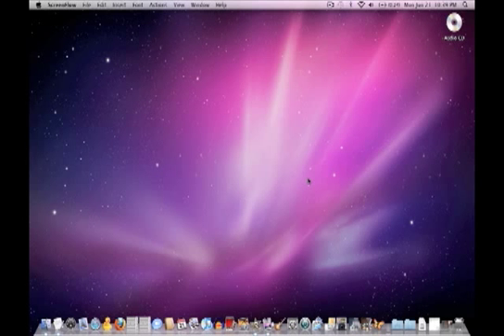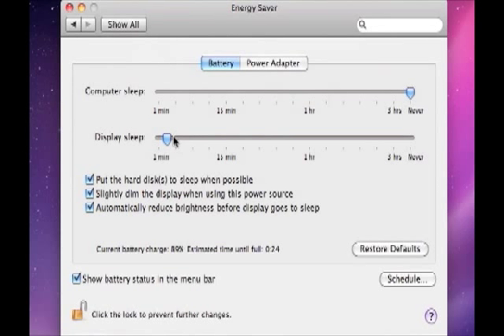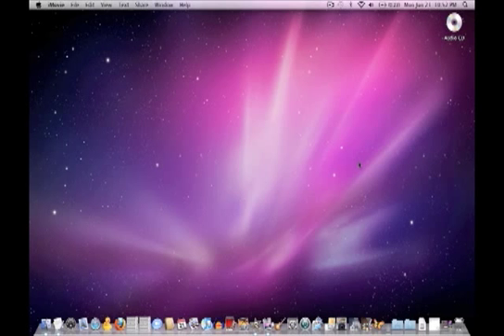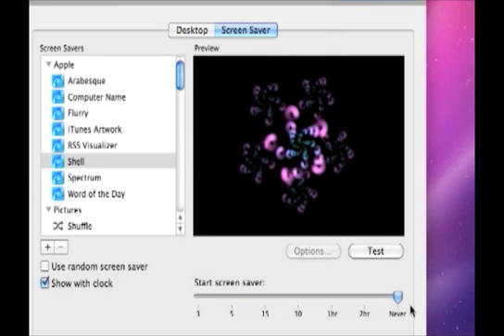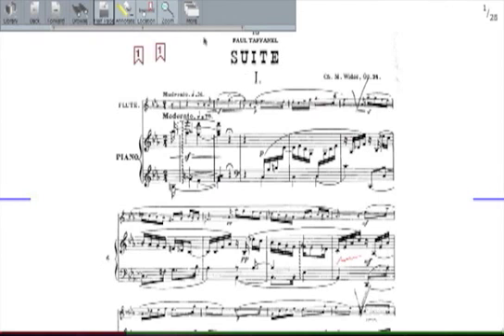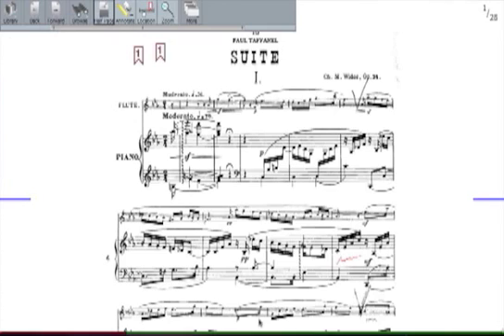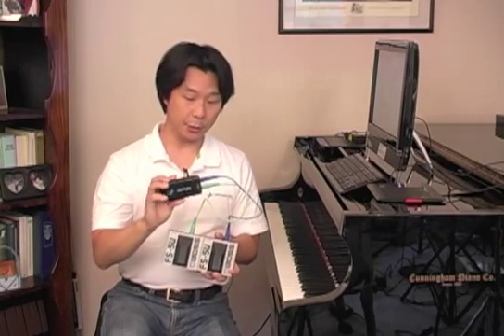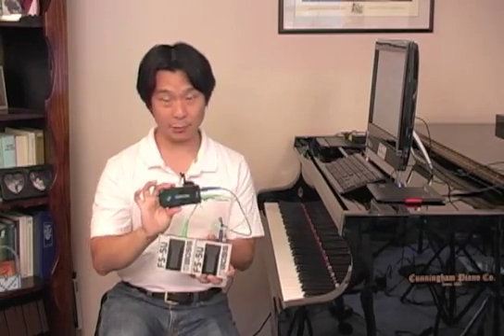7 steps to prevent digital music reader mishaps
Having been a "paperless pianist" for over 8 years by using computers to read all my sheet music in concerts, rehearsals, lessons, and recordings, the question I get asked the most is, "What happens if your computer breaks down in the middle of a performance?" Understanding how to work with your computer is no different from understanding a musical instrument and the precautions needed to prevent broken violin strings, sticking flute keys, etc.  In this episode, I look at 7 steps to prevent digital music reading mishaps on your computer, using the AirTurn automatic page turner and the MusicReader program for Mac and PC computers.

to learn more about the AirTurn, MusicReader, and other digital music reading technologies and resources.